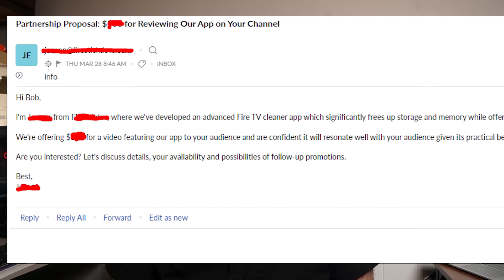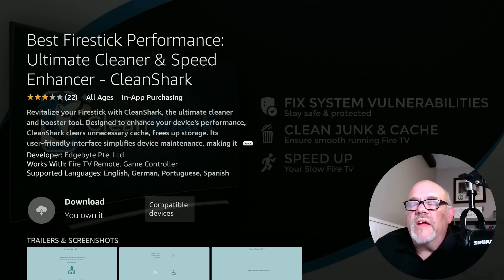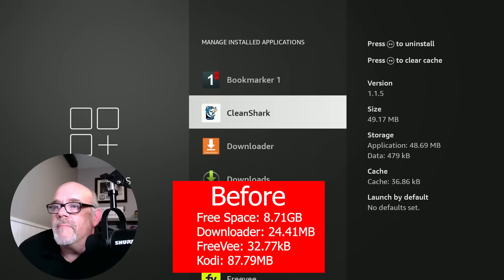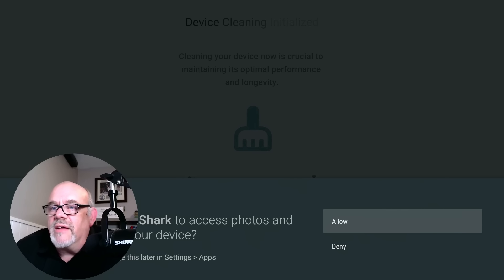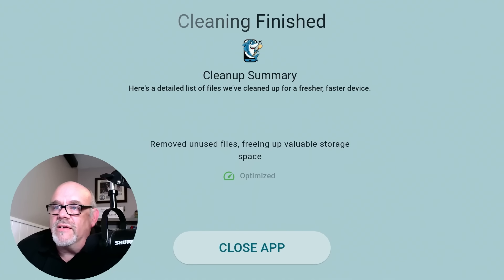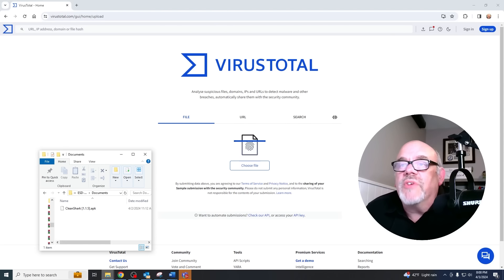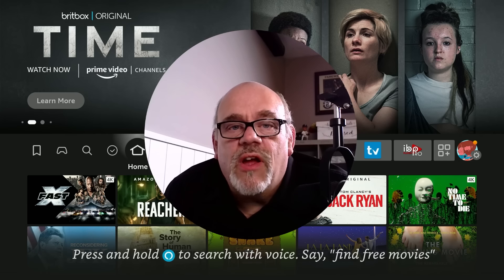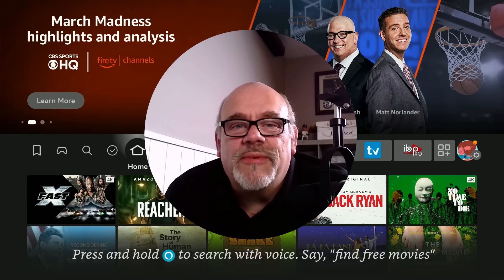NEW FIRESTICK APP - CLEANSHARK - DO NOT USE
I've thoroughly tested this free firestick app, and I have found that it doesn't do what it says it does - plus other concerns.